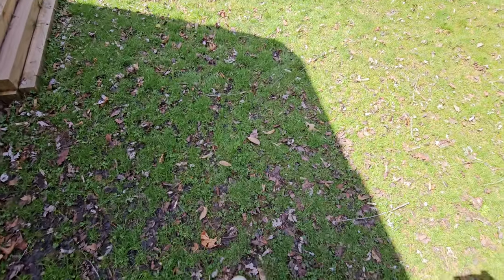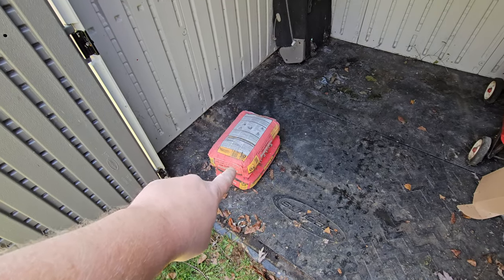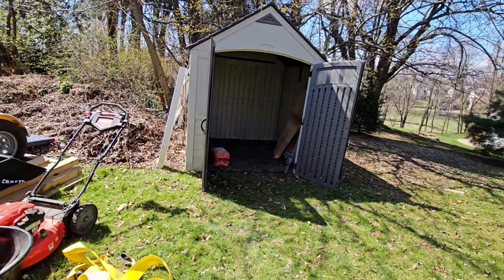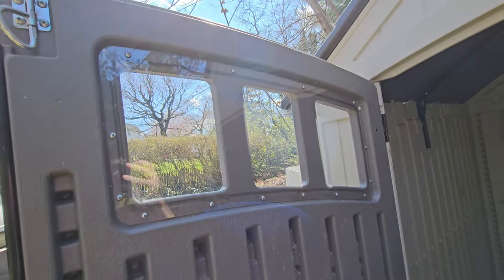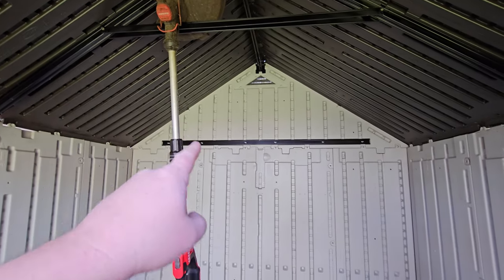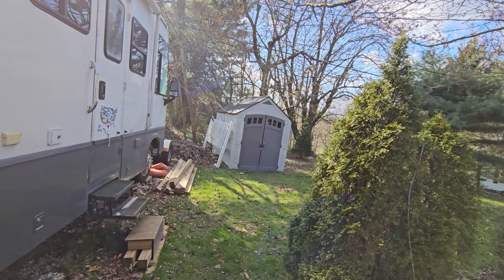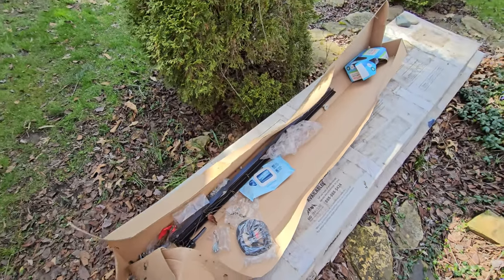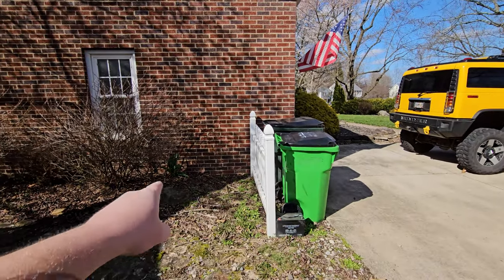The Cleaning Has Begun